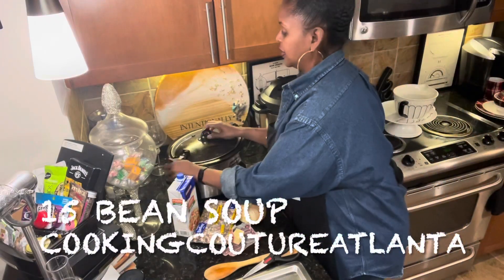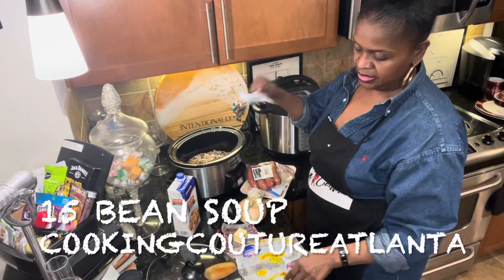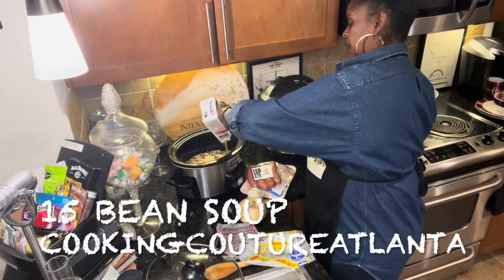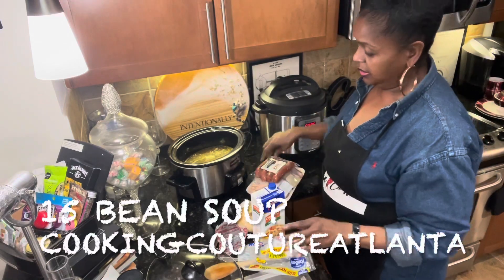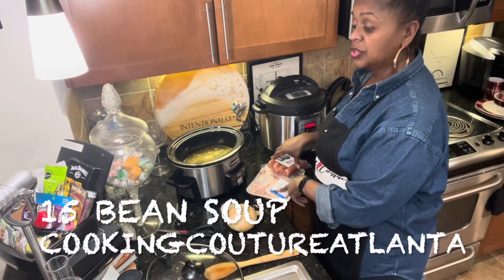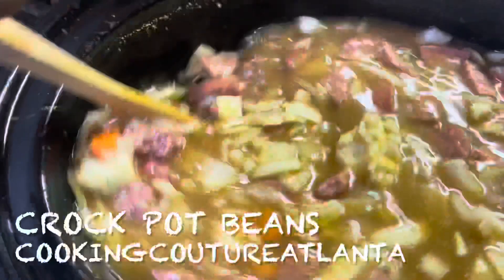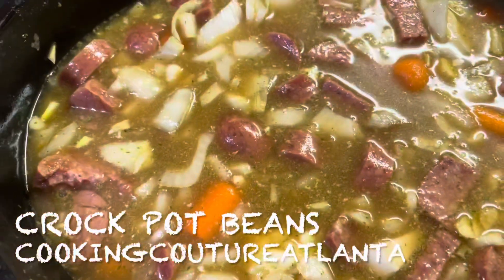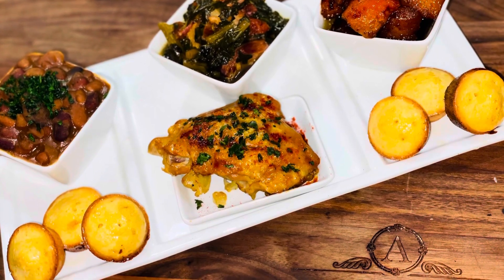How To Make15-Bean Soup into an amazing pot of down home soul-food pot of Beans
Slow Cooker

Package of 15 bean soup
chicken broth
carrots
butter
garlic
onions￼
Chicken base seasoning
Black pepper
Beef sausage

Cut up everything and through in
slow-cooker and set for 10 hours